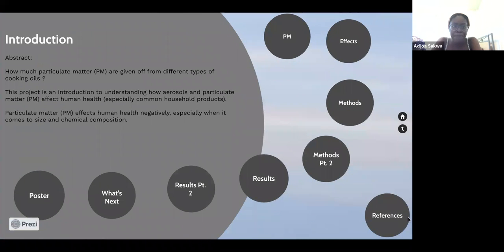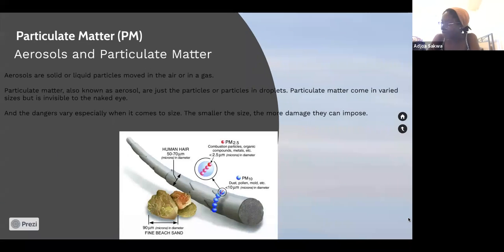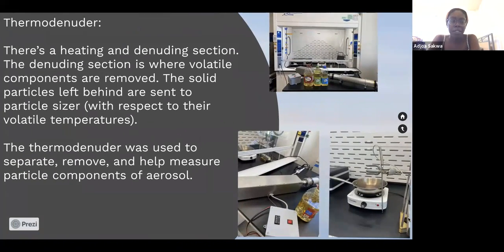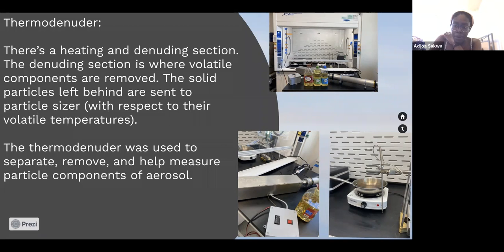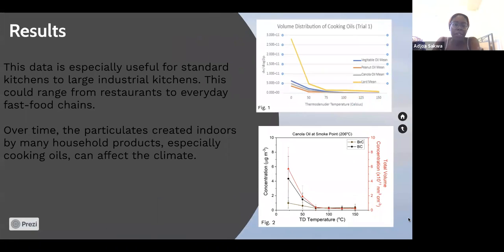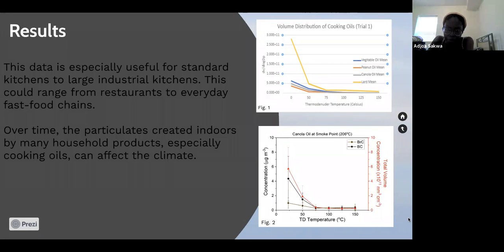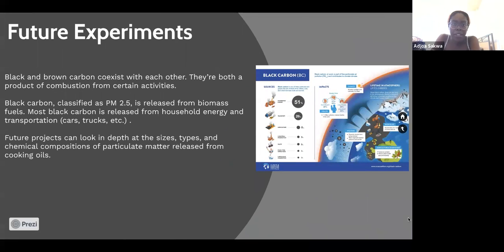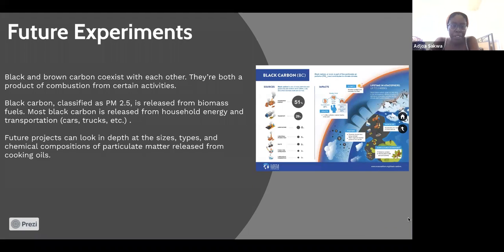Final Presn.: Indoor Air Quality- Characterizing Emissions of Particulate Matter from Cooking Oils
Adjoa Sakwa's 2021 RECCS final presentation.